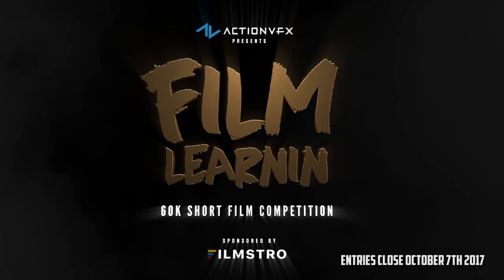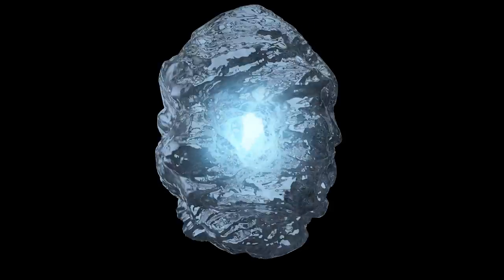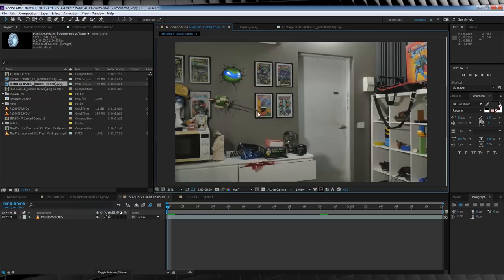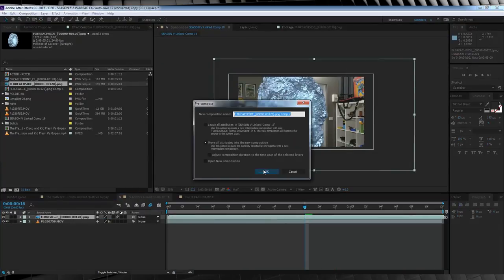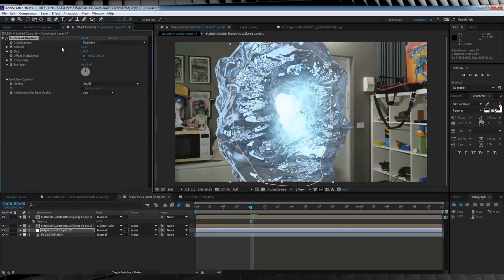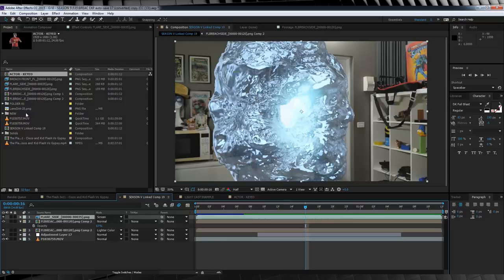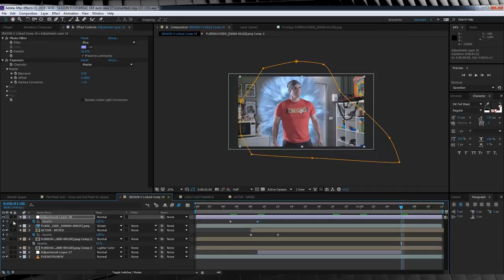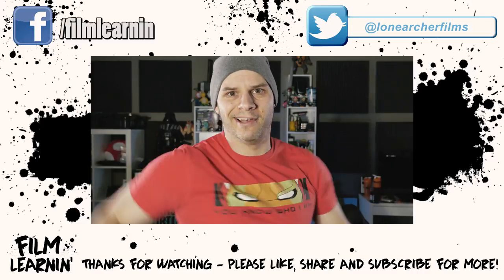The Flash Breach After Effects Tutorial! | Film Learnin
Today we recrate the breach effect from The Flash in Adobe After Effects!

20% Annual subscriptions code: MAHGAWD_ANN